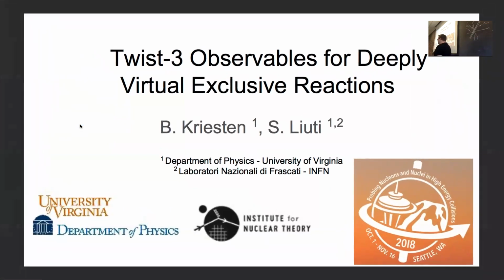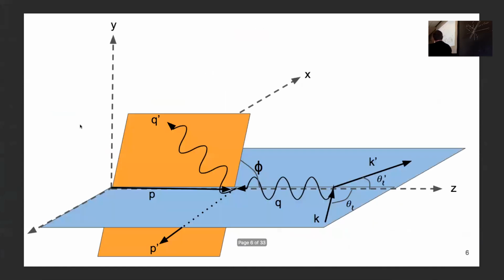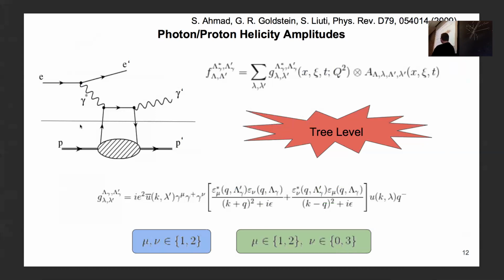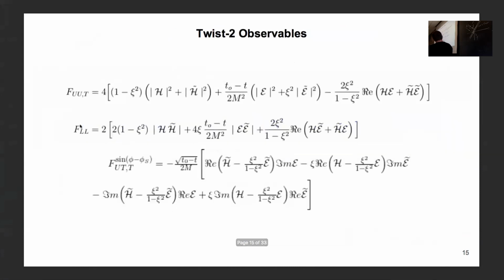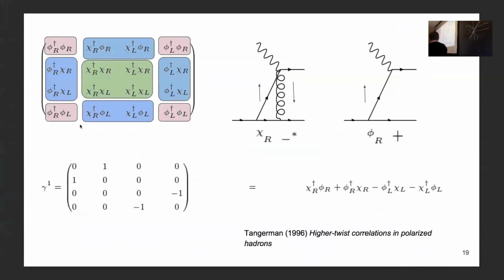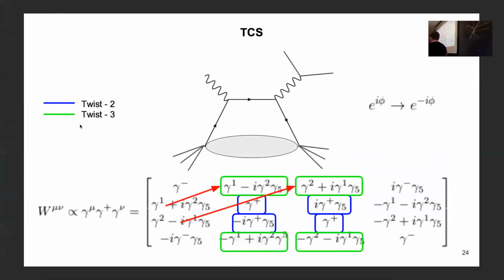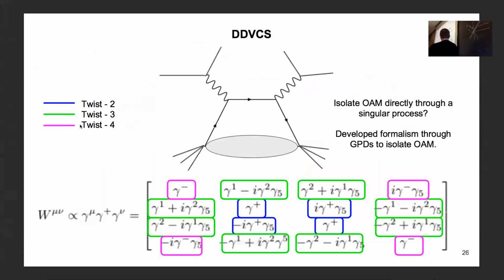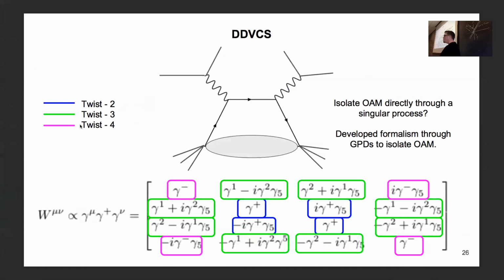INT-18-3: B. Kriesten, "Twist 3 observables for deeply virtual exclusive reactions"